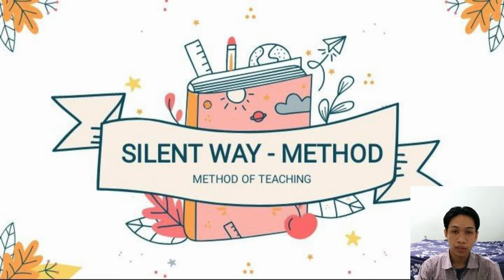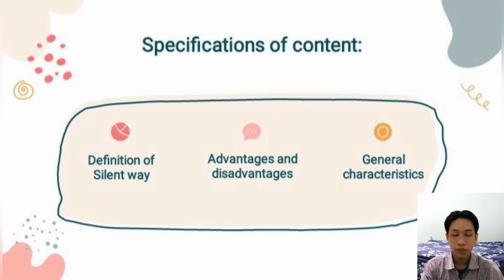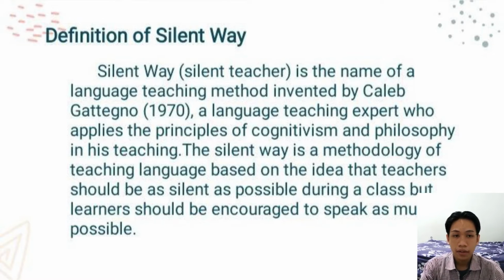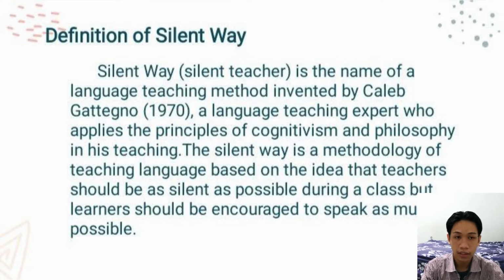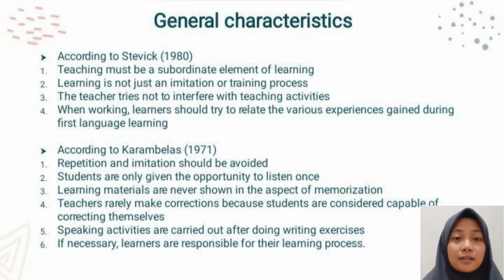Teaching Method - Silent Way (Group 8)